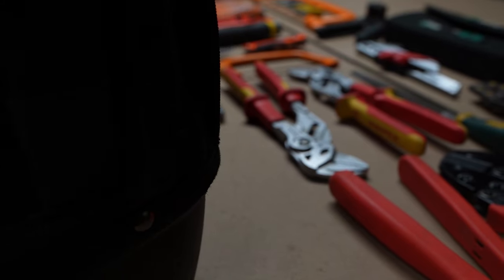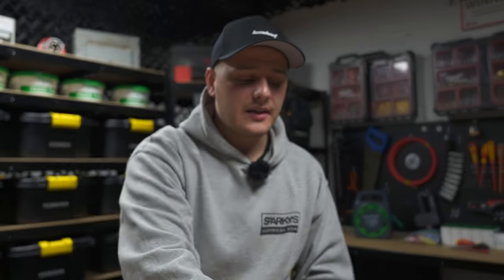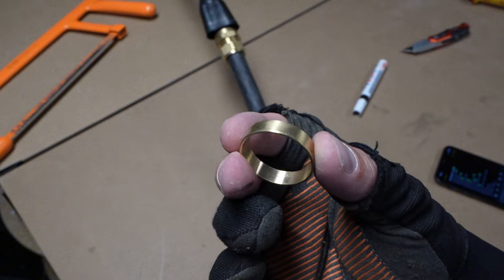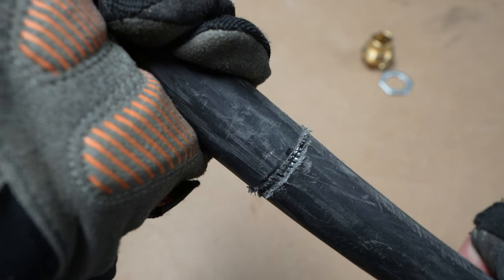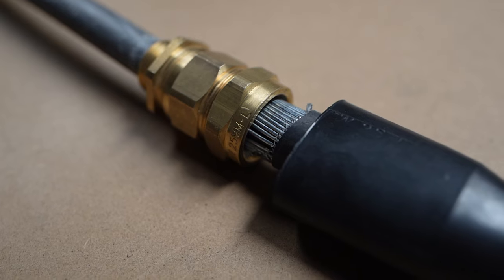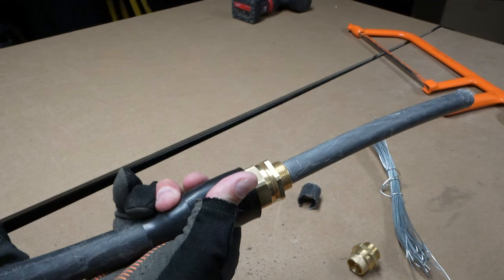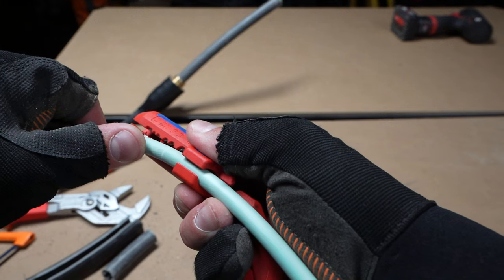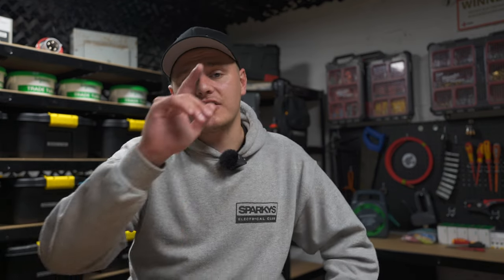How to gland steel wired armoured cable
In this one we look at the process of glanding a steel wired armored cable and how to do it.